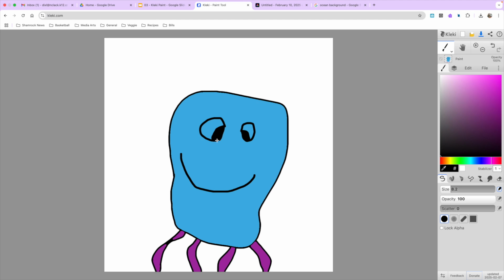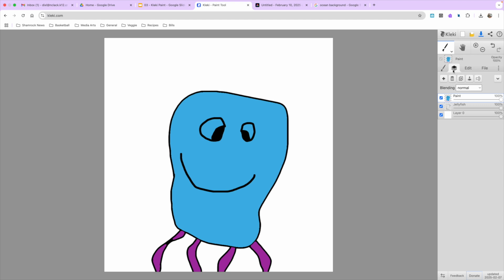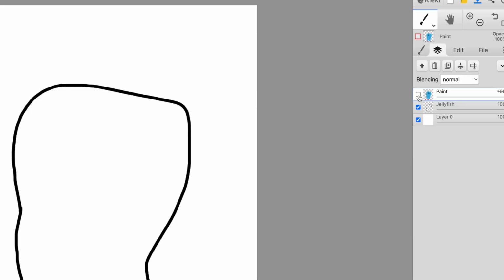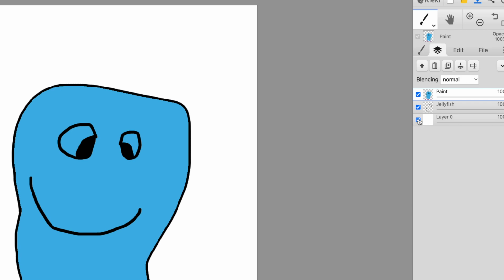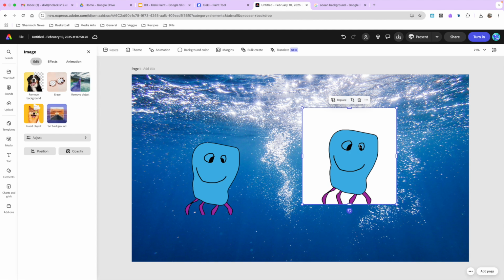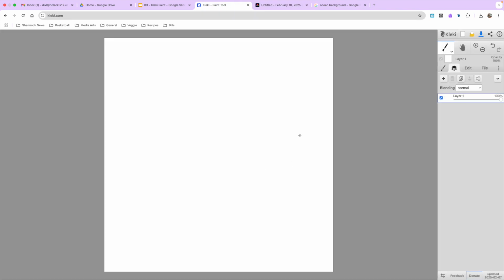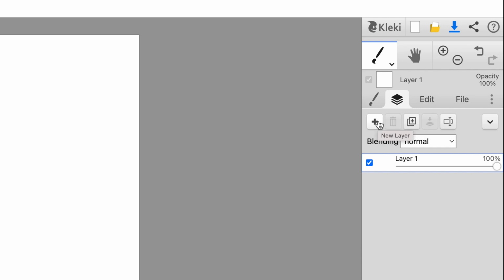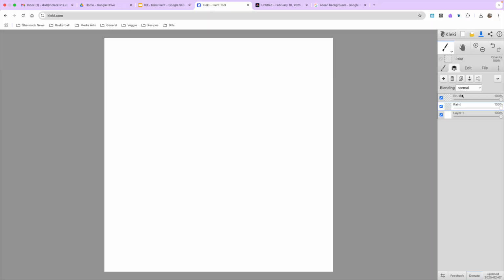Kleki Paint: Layers